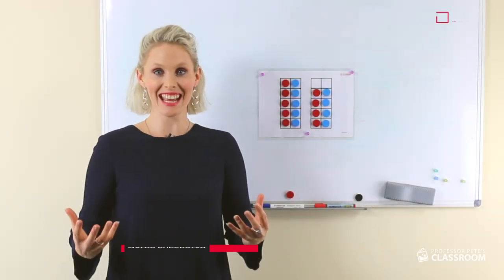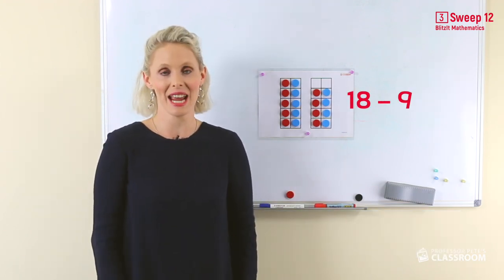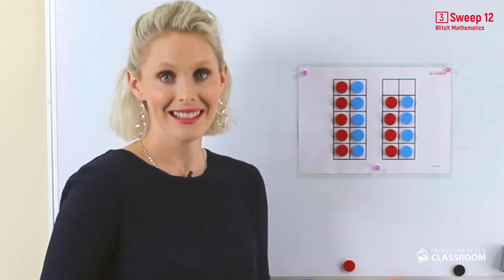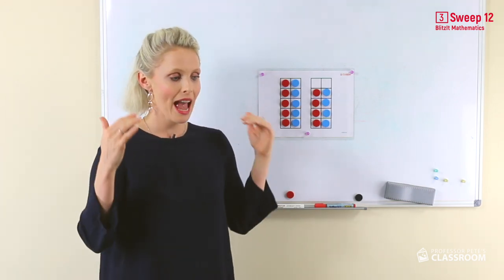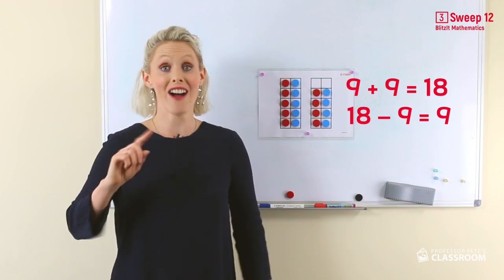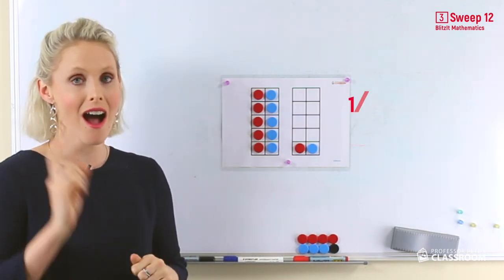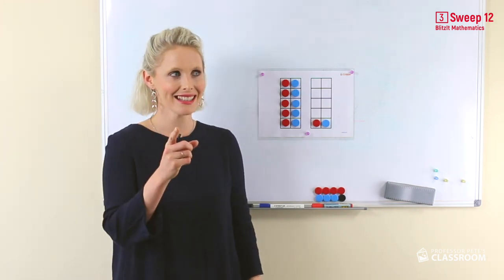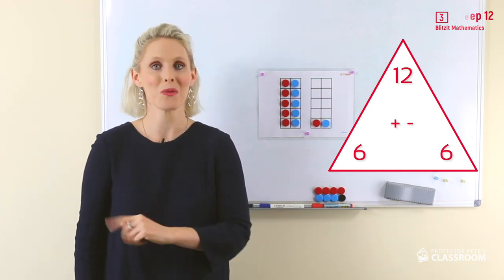BlitzIt Mathematics Year 3 Student Video Sweep 12: Doubles and halves